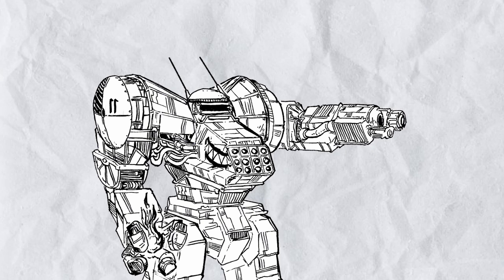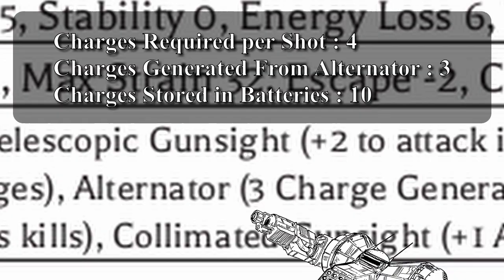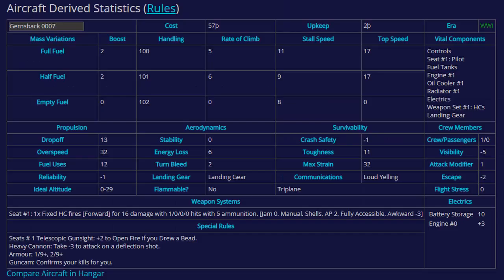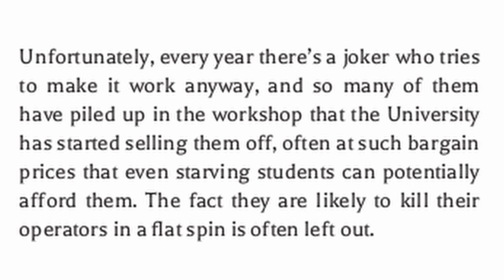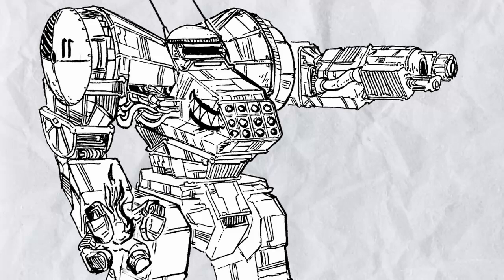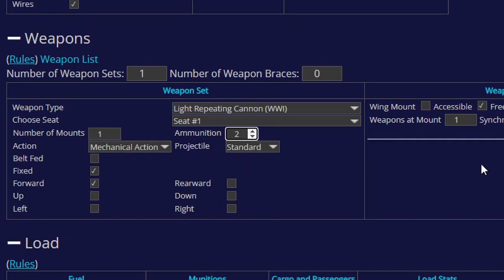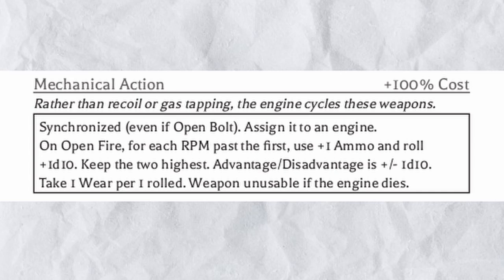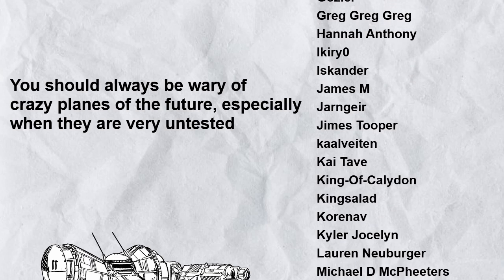Trashtalk on Flying Circus: Planes of the Student's Playbook!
“A Vision of the Future!”/“What Not to Do”/“The Final-Year Project!”

Professor Ludwig Gernsback believes that another conflict in Himmilgard is imminent, likely against the Goth Armies, and for decade, he seeks to develop a machine that will give an advantage against them. Believing the future lies in smooth airframes, pressurized cockpits, and the power of the heat ray, he designs the Gernsback Experiment. The latest in the series, 0012 is an energy cannon equipped flying machine with all the latest advancement in tech and flight engineering, the problem however, is that it might actually has too much stuff weighing it down.

In an attempt to impress her notoriously demanding professor, Vera Mauss delivered a machine that attempted to reinvent every aspect of aircraft design. It flipped and crashed in 15 minutes. Now her teacher called Das Gegenbeispiel, the counterexample, but that didn't stop some jokers trying to make the damn things work every year, and there's so many of it, the University started selling them off at bargain price. In the hand of an experienced pilot however, Das Gegenbeispiel can really be a powerful agile machine.

The Kobra series, since it is so well known and well studied, is a common platform for experimental fits and Final Year Projects, and in recent years, the idea of tandem annular wings has rather captured the imagination of the aerodynamics community. So many of these Universität Kobra M01 have been built that they become a sort of baseline, and while the Kobra-series are already known as extremely stable designs, these tandem wing designs tend to be so stable that they are legitimately hard to fly. At the very least, you probably won't die from spinning out in one.